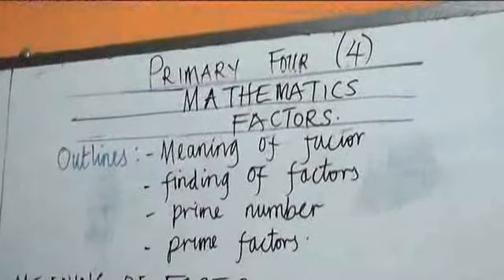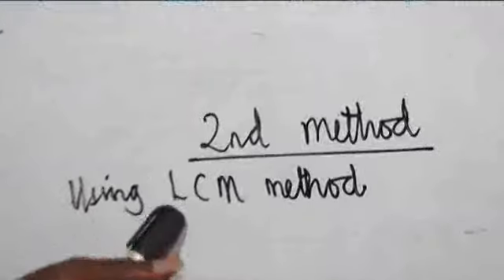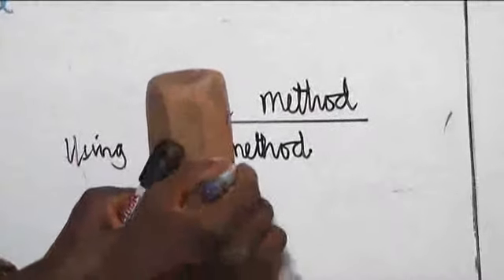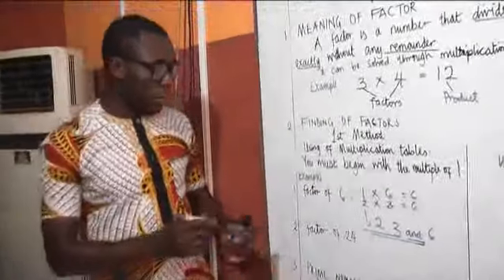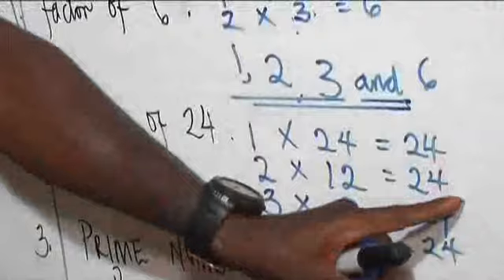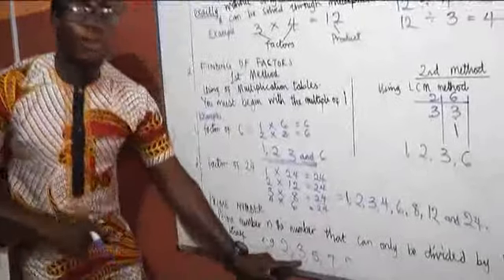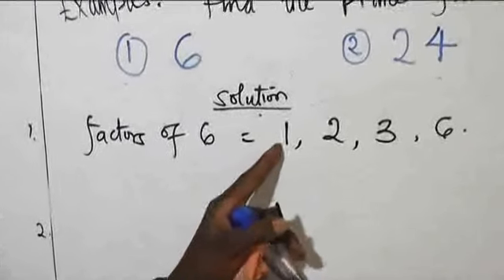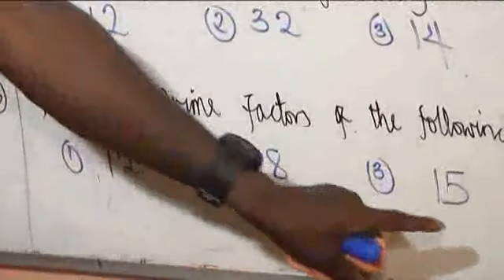Mathematics PRI 4 Factors